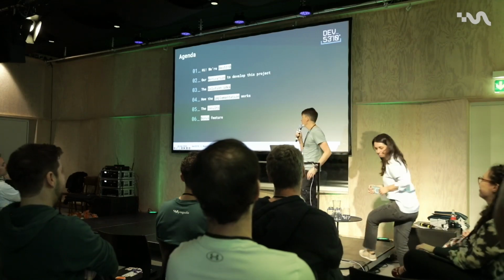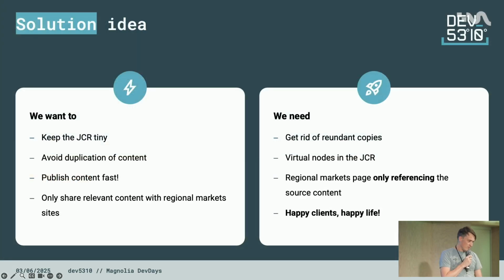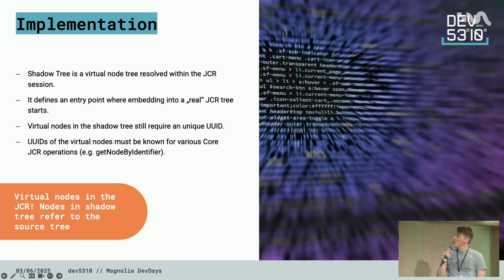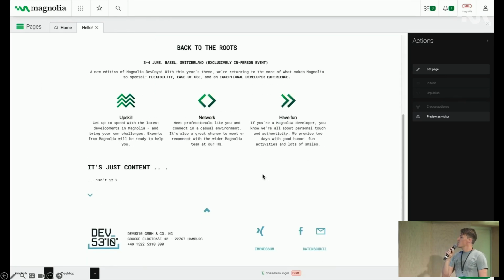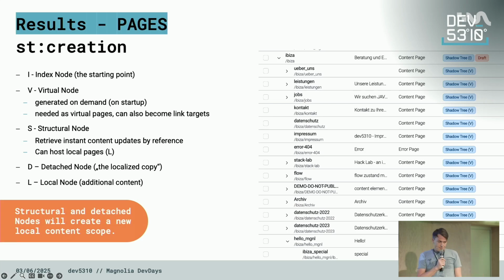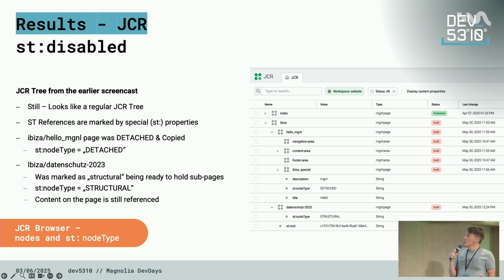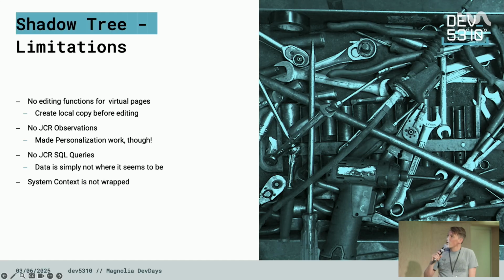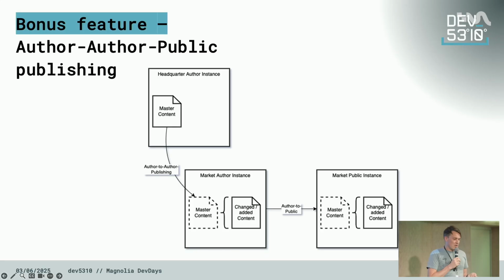DD25 Efficient and Flexible Management and Distribution of Centralized JCR Content Within Magnolia